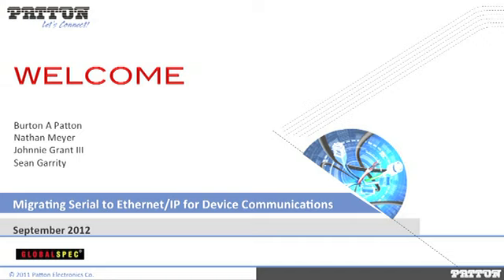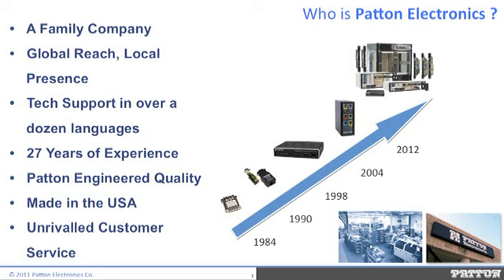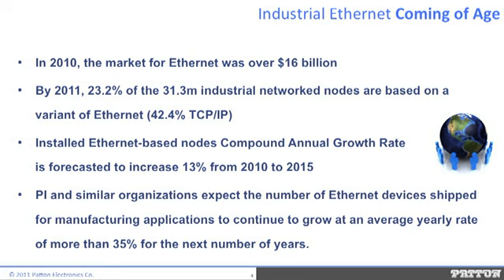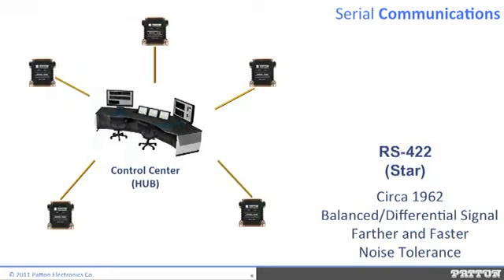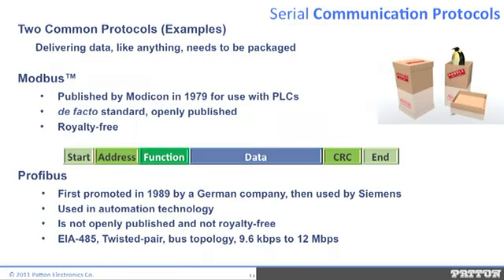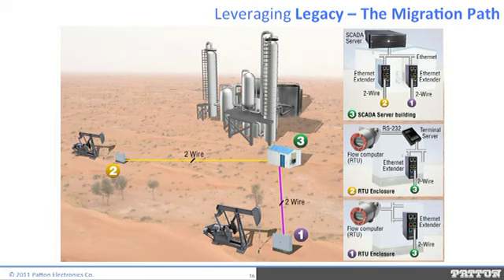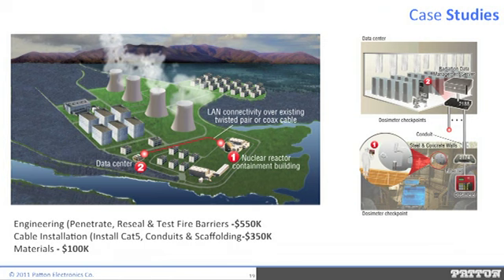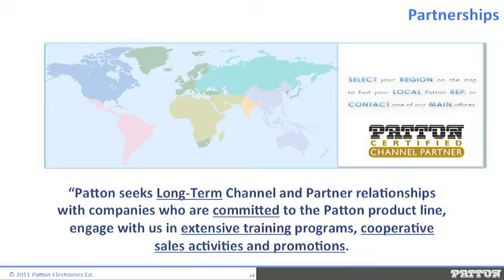Migrating Serial to Ethernet/IP for Device Communications